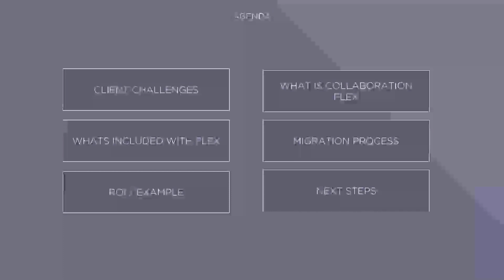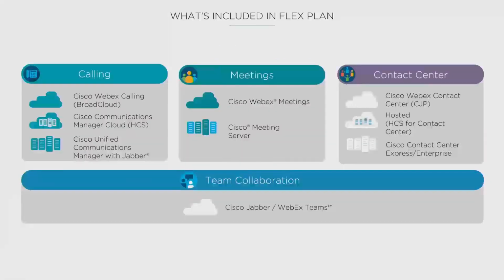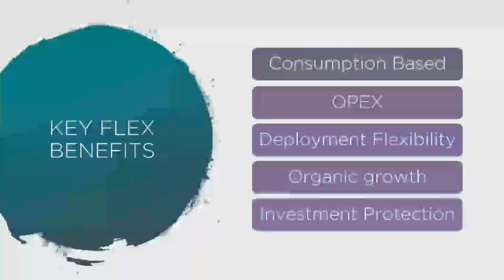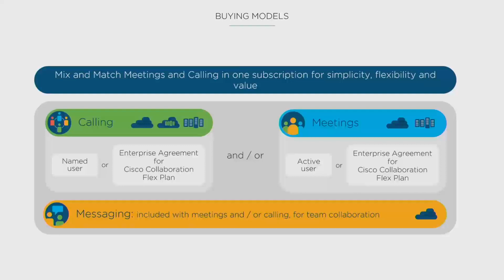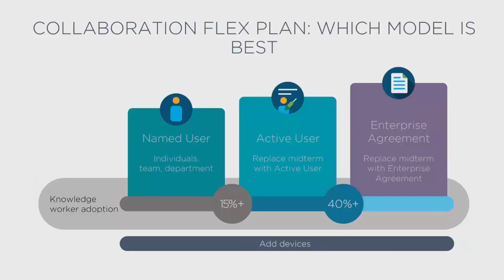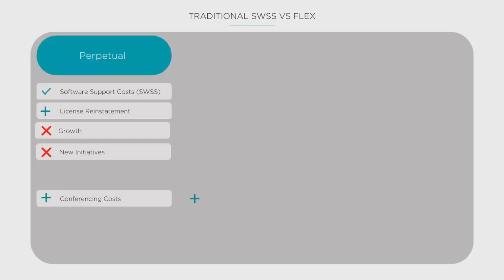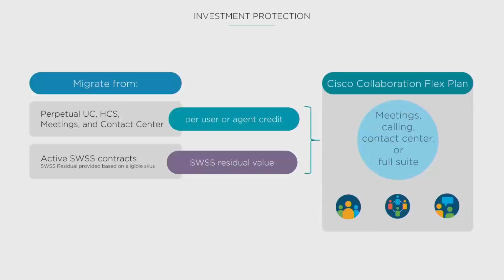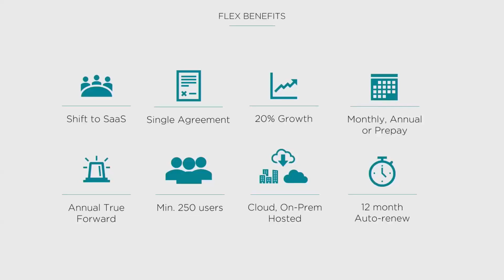Collaboration Flex Webinar Recording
Re-uploaded with enhanced audio!

A recording of the first in our series of webinars, this time all around the world of Cisco Collaboration Flex. We take a deep dive into what Collaboration Flex is, the challenges it has solved for our clients and what's included as part of a flex plan.